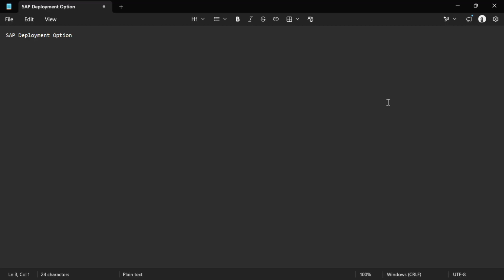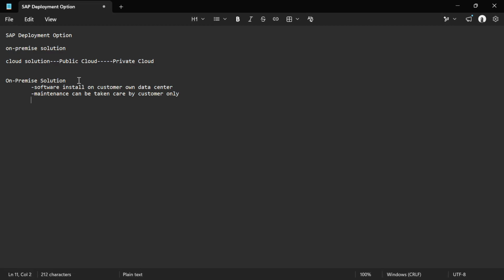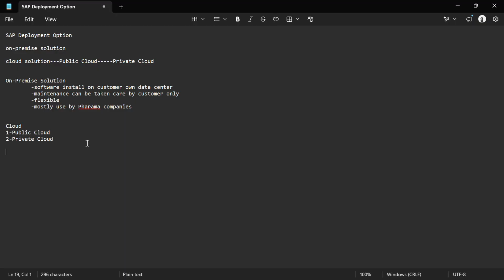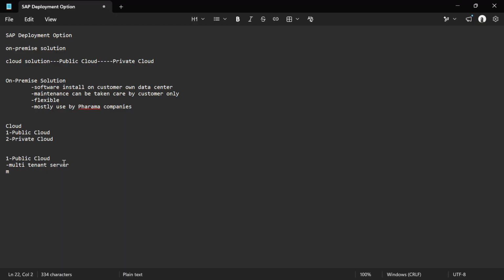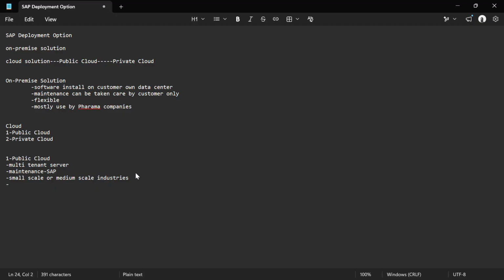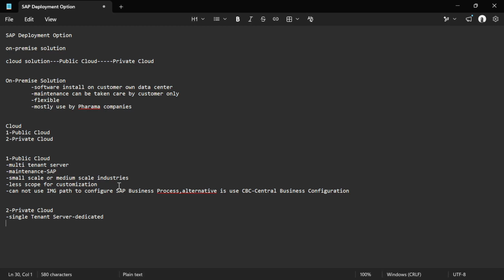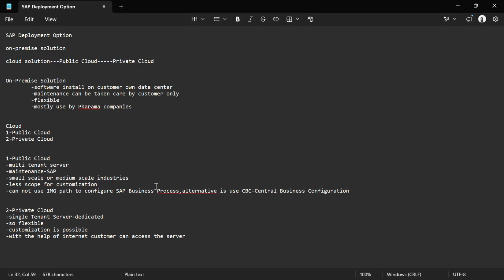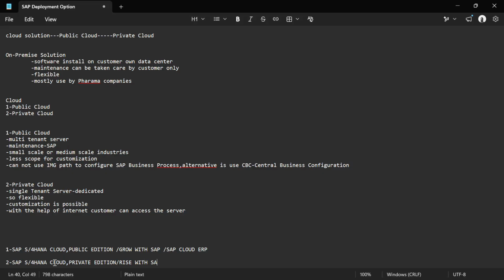03-SAP S/4HANA Deployment Options | On-Premise vs Cloud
In this video, we dive deep into the various SAP S/4HANA Deployment Options available in the market today. Choosing the right deployment model is a critical decision for any organization transitioning to S/4HANA, and as SAP consultants, we must understand the technical and functional differences between them.

What you will learn in this video:
1-On-Premise: Full control and maximum customization.
2-Public Cloud (SaaS): Standardized processes and rapid innovation.
3-Private Cloud: The best of both worlds.
4-Key factors for choosing the right model (Cost, Flexibility, Governance).

Whether you are preparing for a certification or working on a real-world implementation project, this video will simplify the complex world of SAP Deployment.